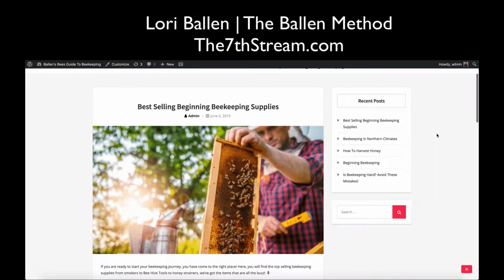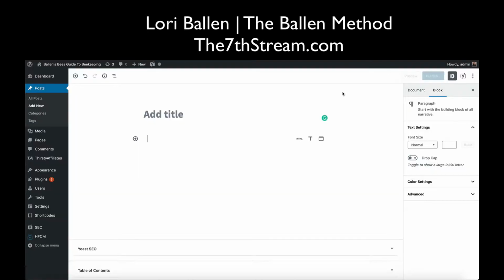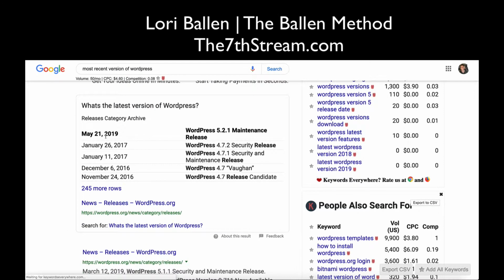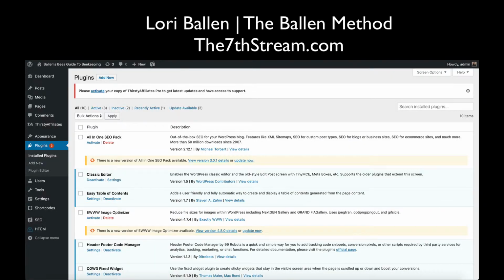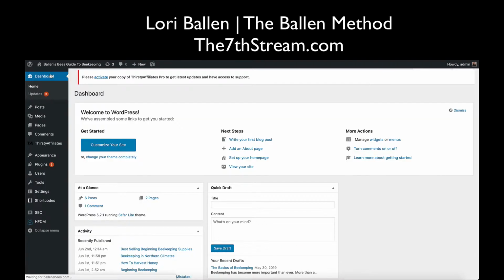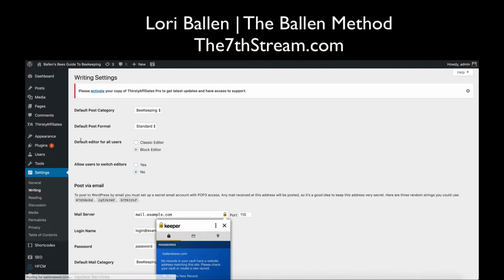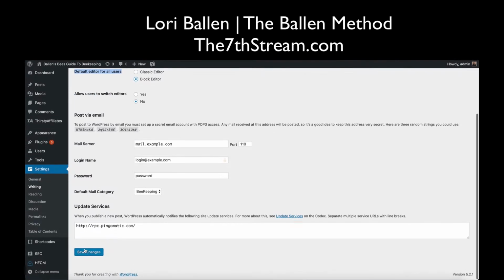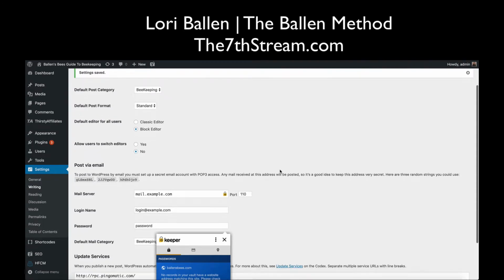💡[How to Activate] WordPress Gutenberg Blocks | Lori Ballen 2019